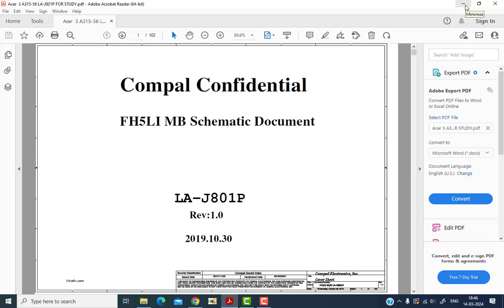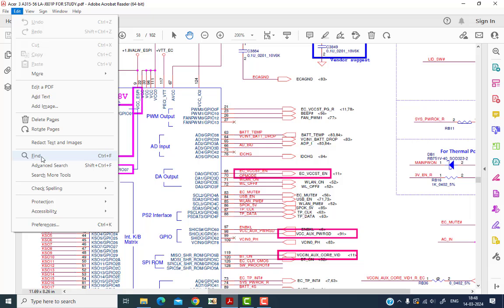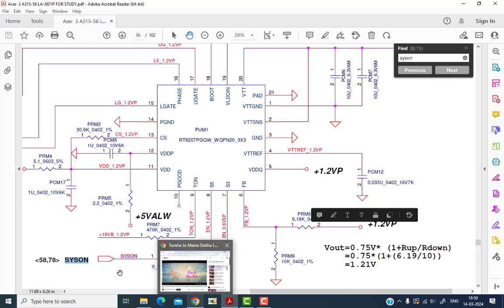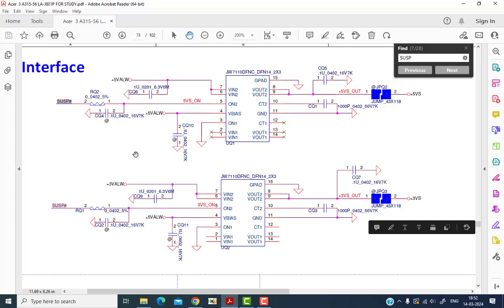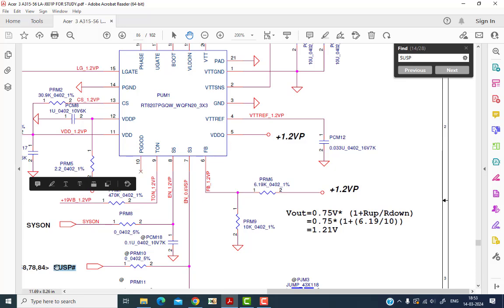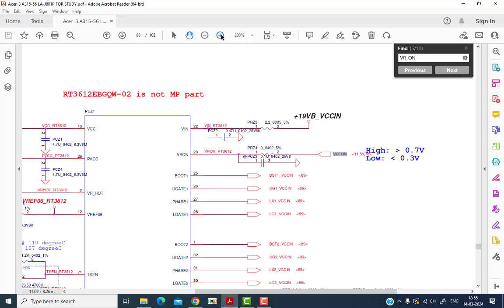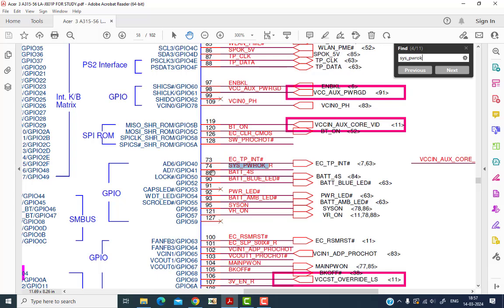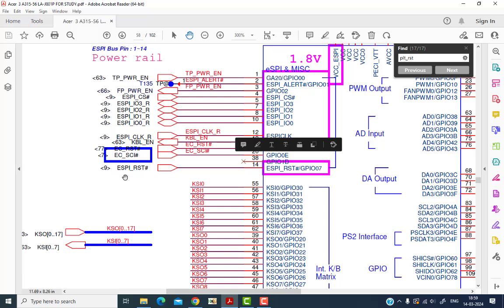schematics reading after power on in laptop motherboard repair training course | EDUCATION WORLD